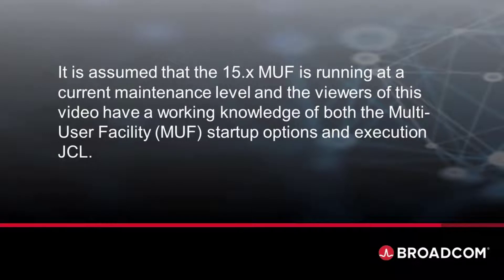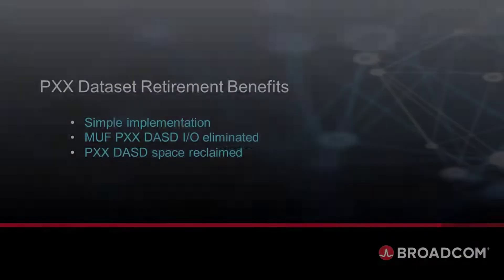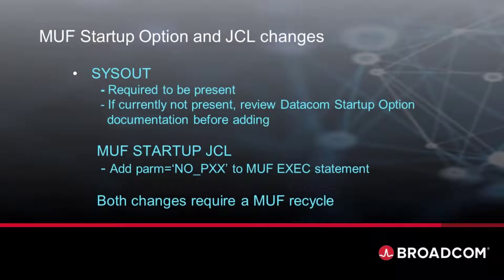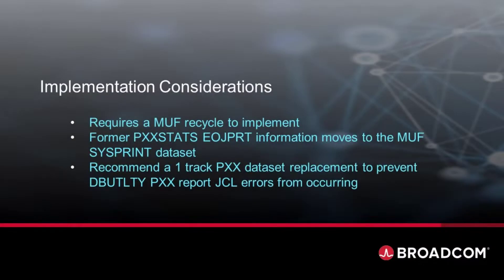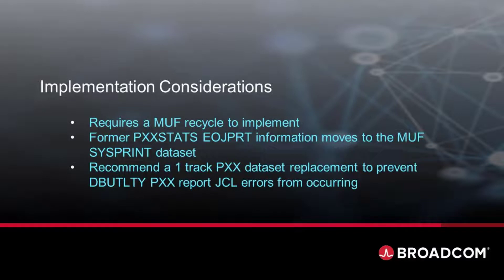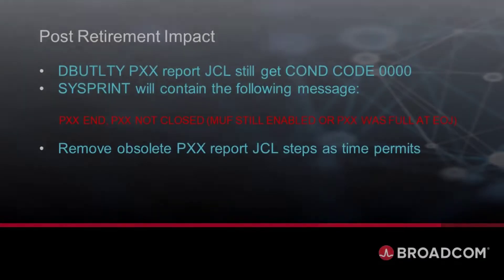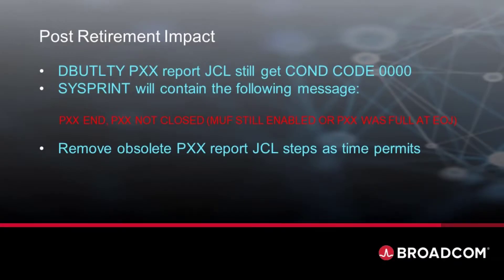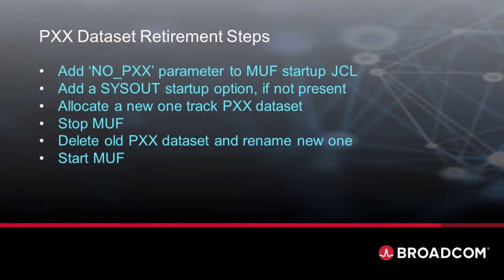Retiring the Multi-User Facility PXX Data Set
This video describes how to permanently remove the PXX data set from a Multi-User Facility environment.